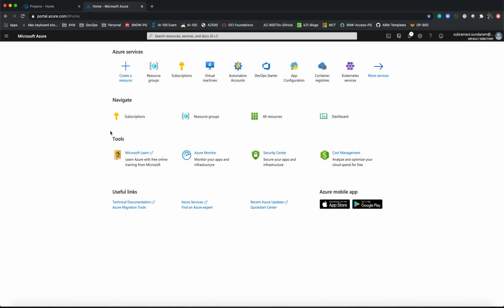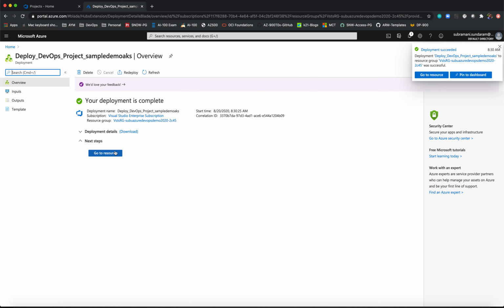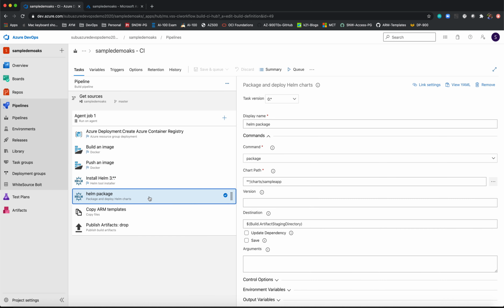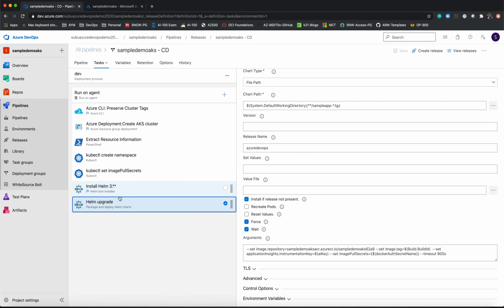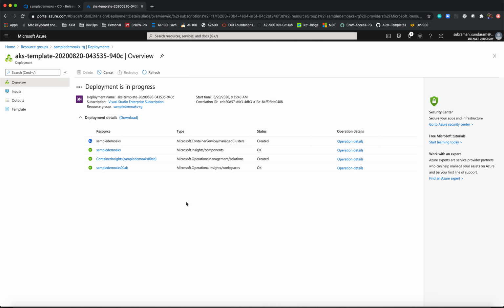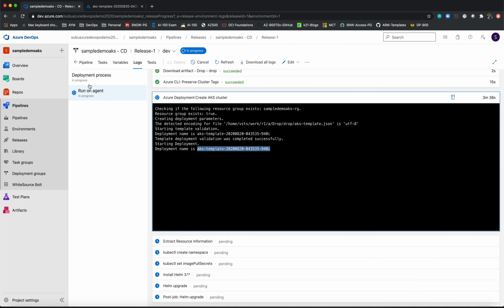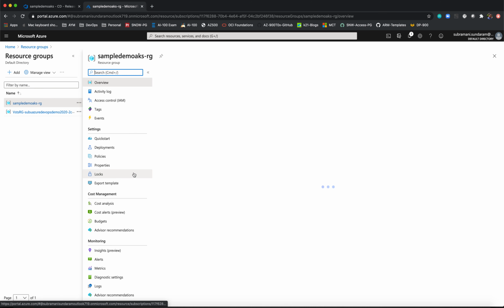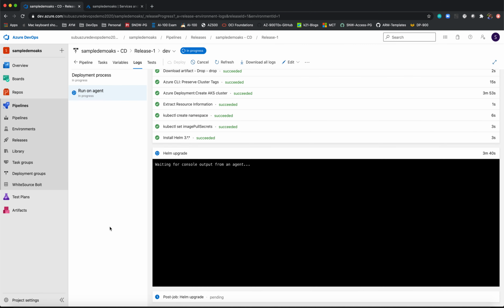Lab40 K8s with Helm Charts Azure CICD Lab